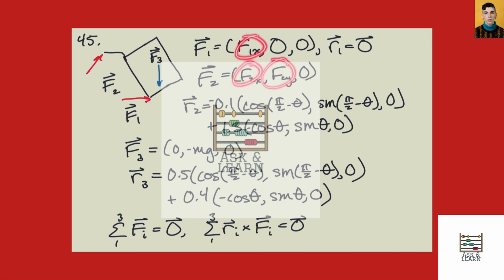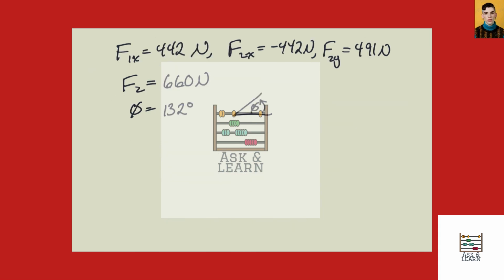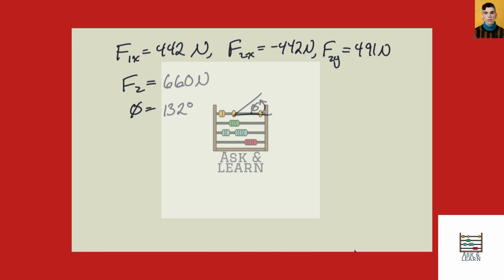The man uses the hand truck to move material up the step. If the truck and its contents have a mass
The man uses the hand truck to move material up the step. If the truck and its contents have a mass of with center of gravity at determine the normal reaction on both wheels and the magnitude and direction of the minimum force required at the grip needed to lift the load.